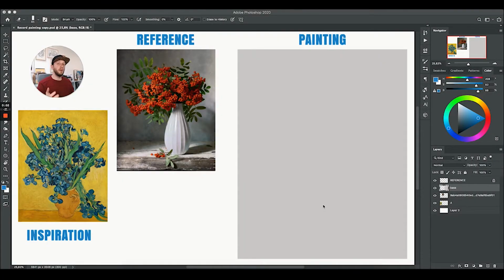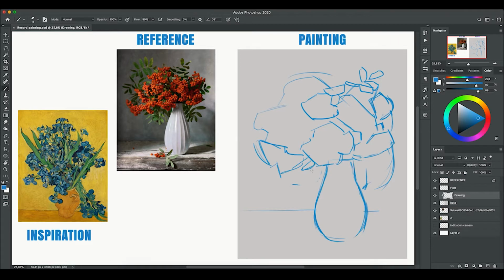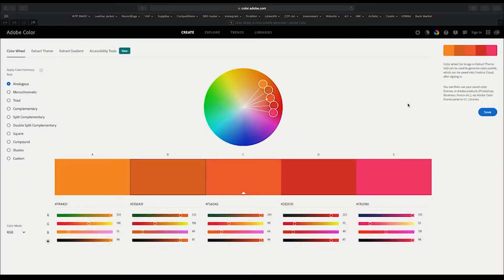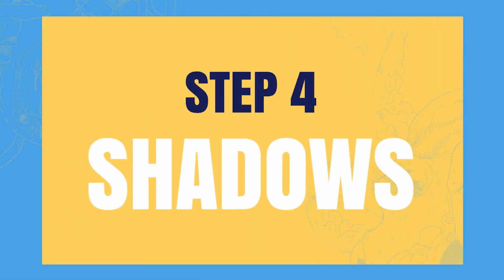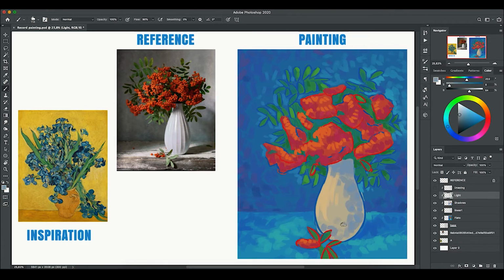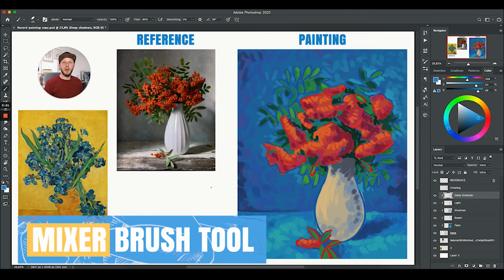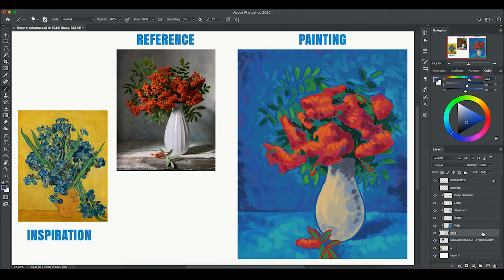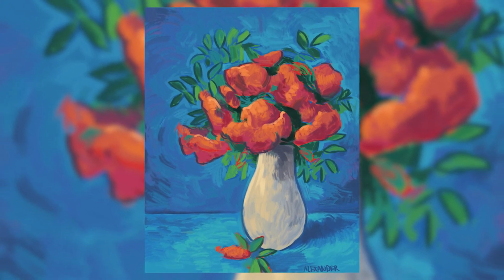Paint like Van Gogh digitally in 8 simple steps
How To Paint Like Van Gogh In 8 Simple Steps

Description:
How do I paint like Van Gogh? Do you need a Step by step guide to paint like Van Gogh?

Hi guys, welcome to my channel and Today’s video I’m going to talk about how to Paint Like Van Gogh and also going to show you how to do it in 8 simple step by step , Let’s jump in.

Van Gogh was essentially self taught. This meant that as he developed his mature style, he was in command of a unique approach to painting. We know that he almost exclusively worked from life. His passionate involvement with the subject is embodied in his direct, sometimes inconsistent, but always dramatic technique. He was a confident drawer and worked boldly onto alla prima canvases to establish the contours of his subjects.

He did very little modeling of forms in the conventional sense. There is only paint and light. Form is often re enforced by bold drawing and then contouring the thick paint to emphasize the flow of a form. In each painting he used large quantities of high quality artists’ oil paint and this in itself presented technical difficulties.

Most great artists have spent time copying the works of the great artists that came before. It’s an age old tradition that helps you to understand the artist’s process. Van Gogh copied many of his favorite artists, including Rembrandt, Delacroix, and Millet, as well as the Japanese prints of which he was so fond.

Today we are going to try to make a painting of a bouquet digitally. Beside that I’m also going to tell you simple step by step process to draw like Van Gogh.
Step 1: The drawing
Step 2: Painting in the flats
Step 3: Enhance the depth of the painting
Step 4: Add a little bit of shadow to our painting
Step 5: Add the lights in the painting
Step 6: Add some deep shadows
Step 7: Mixed the colors
Step 8: focus on the small details, some highlights and some line art

If you follow the steps as I showed in the video, you can paint a bouquet in a van gogh style. For details please watch the video till end. If you have any questions please put it on comment section.

✏️ Tools I use ✏️
My Favourite Pens
Stabilo Refills
Colored Pencils
Pencil Sharpener
Black Flair Pen
Sharpie Fine Point Black Markers
Wooden Mannequin
White Board
Drawing Tablet

🎥 Filming setup 🎥
Phone Holder
LED Desk Lamp
White LED Bulbs
Laptop Stand

Anatomy For Artists
Figure Drawing
How To Draw
Creative Confidence
Animators Survival Kit
Understanding Comics
Kim Jung Gi 2016